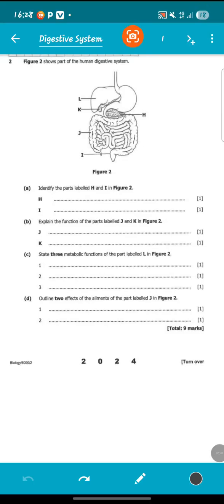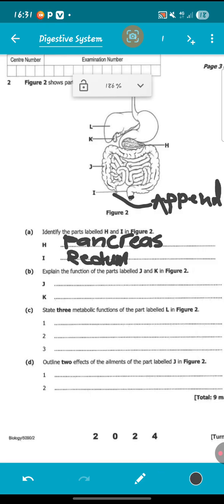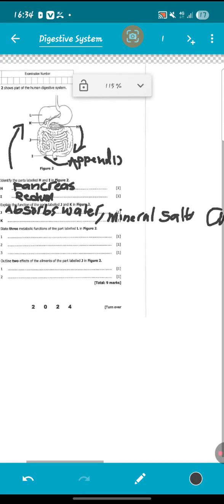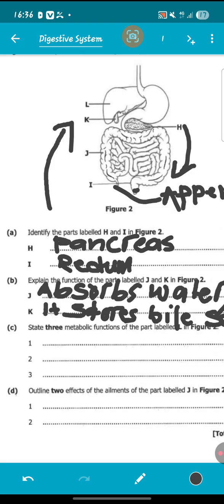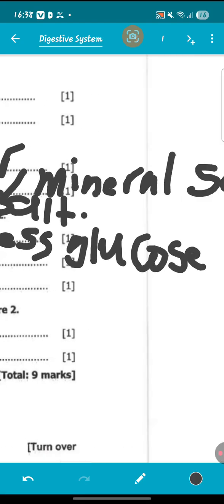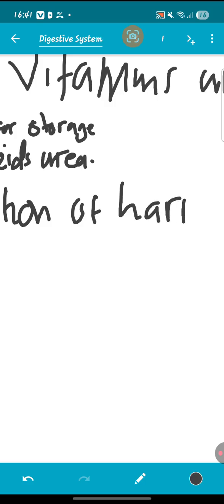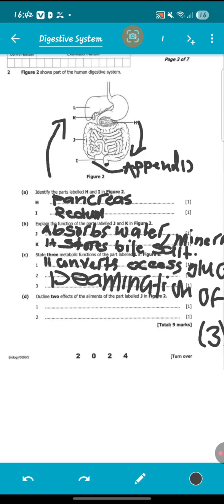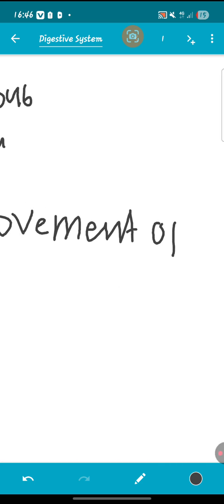This video is designed to help people with challenges in digestive system